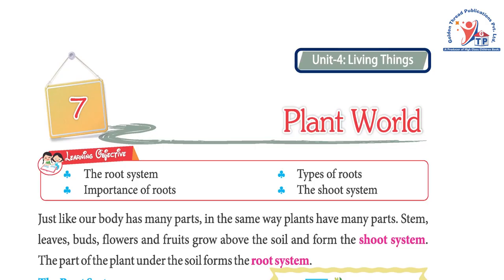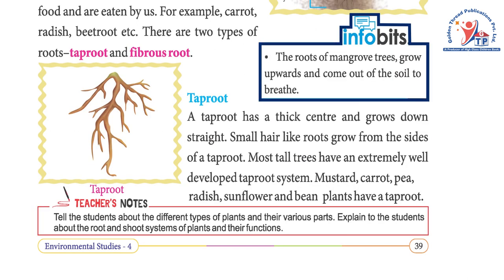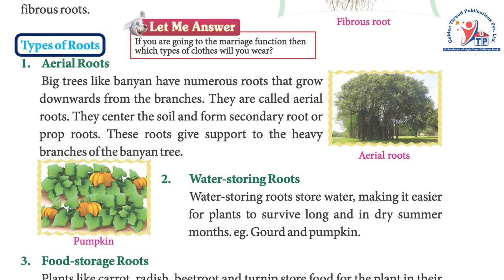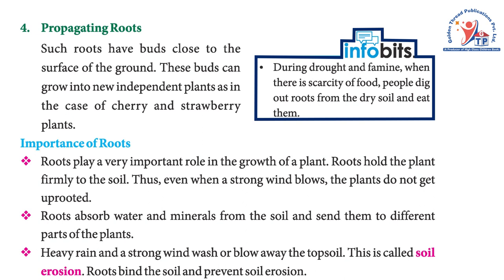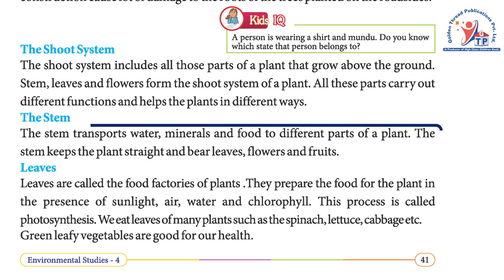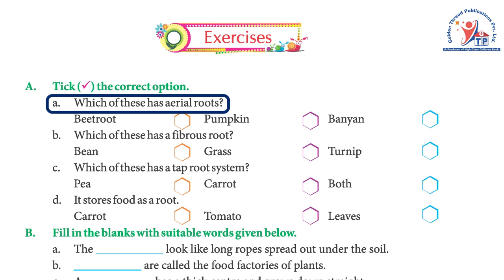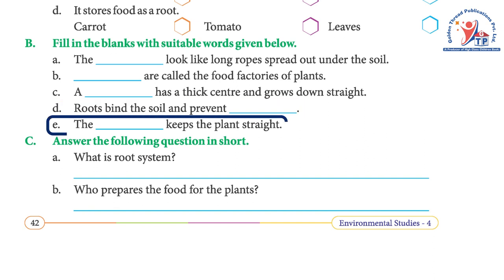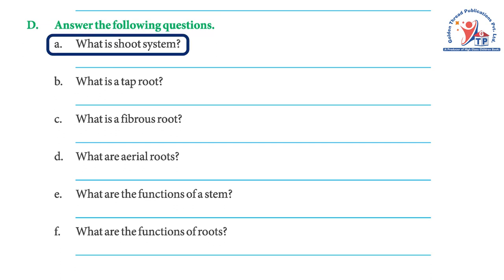Golden Thread Publication EVS Class 4 | Chapter 7 | Plant World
Golden Thread Publication are authentic, NCERT referred and instant learning books which will make learning fun for your child. Below are given the reasons for each grade explaining why smart books are really smart.

Golden Thread Publication have created the most interesting and interactive pedagogy to engage those young minds. Learning environment can impact a development of a brain, and thus the flexible methodology of learning created by our experts will help the toddlers to introspect themselves in a better way.